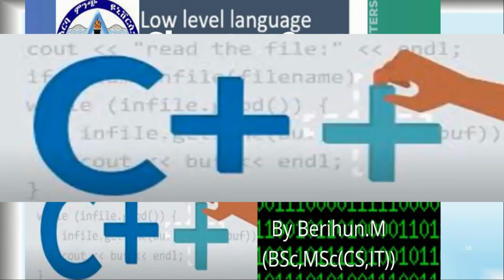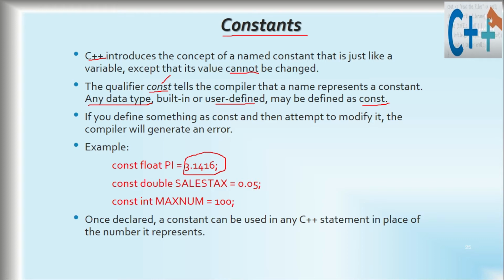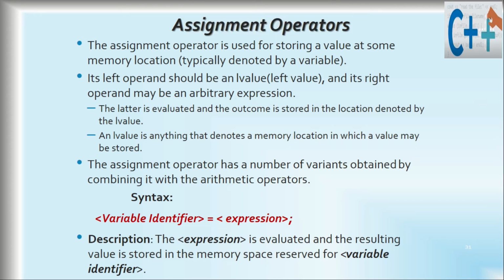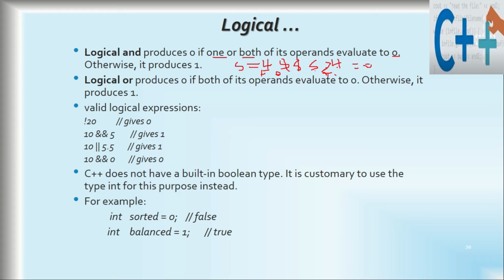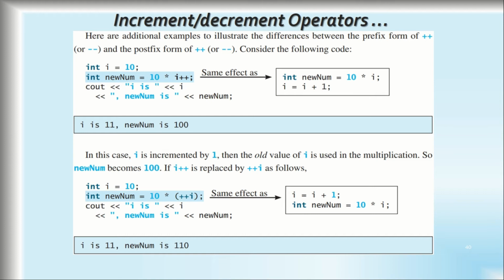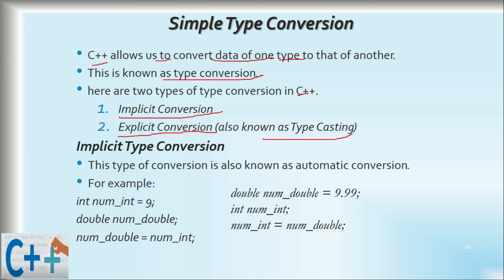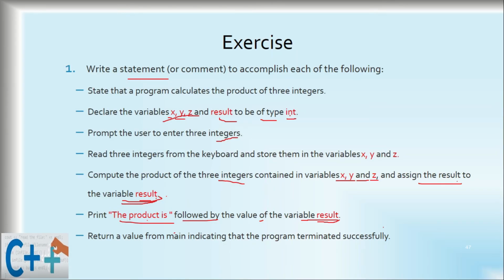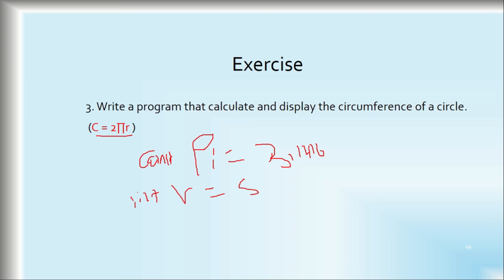Coding for Beginners Basics of C++ programming Data type C++ programming chapter two part 2/2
📌 Key Topics Covered:
Understanding Data Types: Explore fundamental types like int, float, double, and char, and learn how numeric modifiers (short, long, signed, unsigned) affect memory.

Character Basics & ASCII: Learn how C++ handles characters and the importance of the ASCII standard.

Constants: How to use the const keyword to protect your data from being changed during execution.

Basic Input/Output: Master the use of cin for receiving user data and cout for displaying results.

C++ Operators:

Arithmetic: Perform math using addition, subtraction, and the modulus (%) operator.

Relational & Logical: Learn how to compare values and combine conditions using &&, ||, and !.

Bitwise & Increment/Decrement: Understand bit-level operations and the difference between prefix and postfix notations.

Operator Precedence: Learn the "order of operations" for C++ to ensure your calculations are always accurate.

Type Casting: How to convert data from one type to another, both implicitly and explicitly.

💻 Hands-on Exercises Included:
How to calculate the product of three integers.

Building a basic multi-operation calculator (Sum, Difference, Product, Quotient).

Using Logic to determine the greater of two numbers.